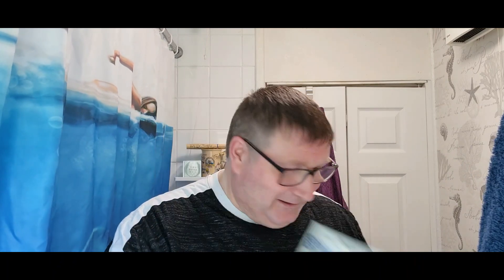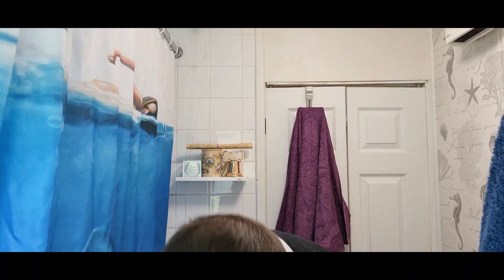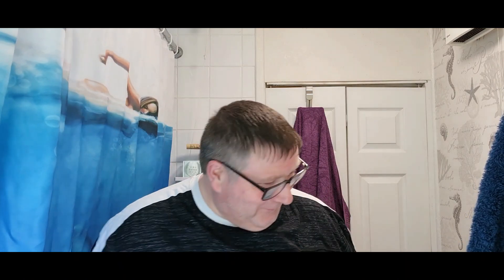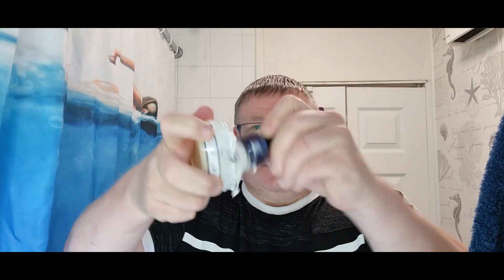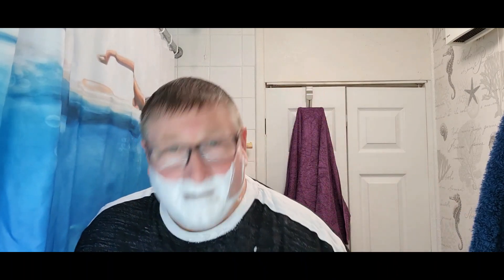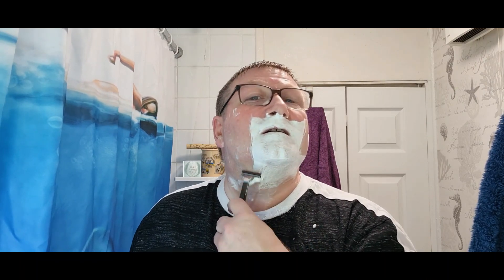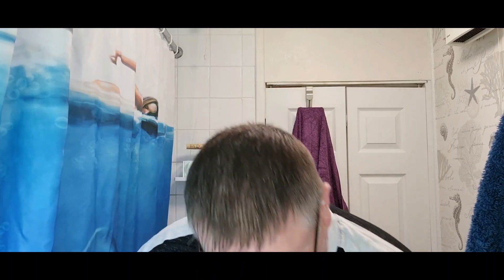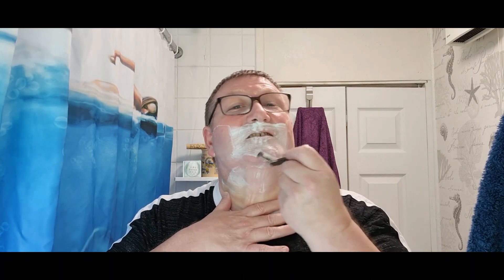Schick II super🙄: Heritage Hill "continental"soap: strike gold brush: Florida water: 5 in1 balm.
an american themed shave today guys, i hope you like it